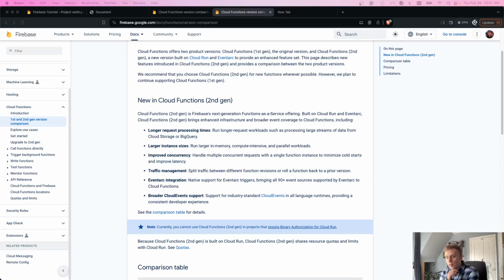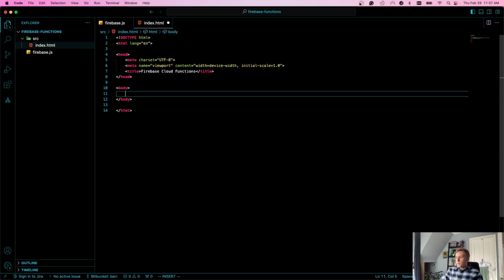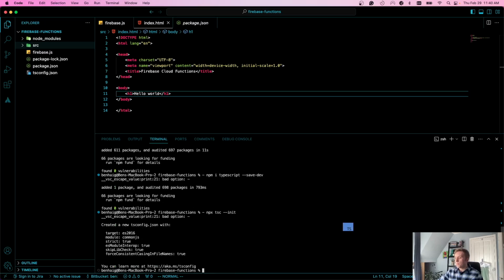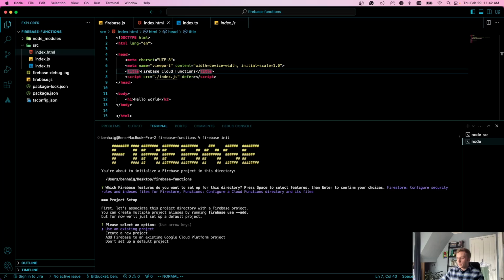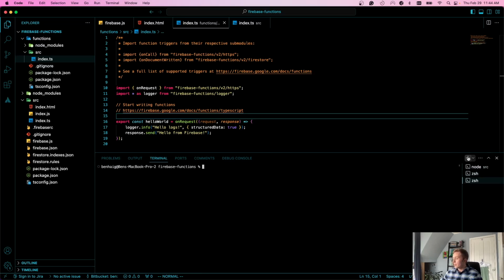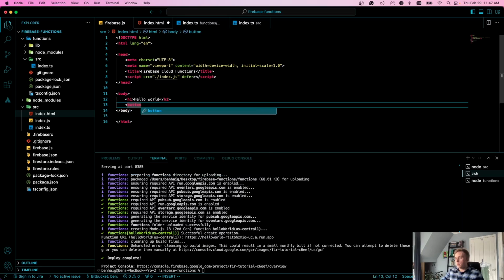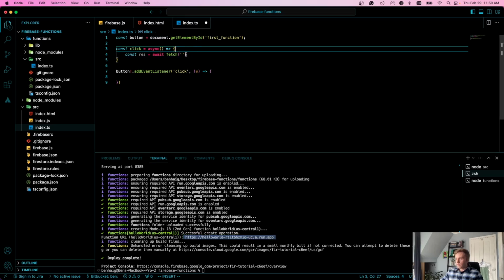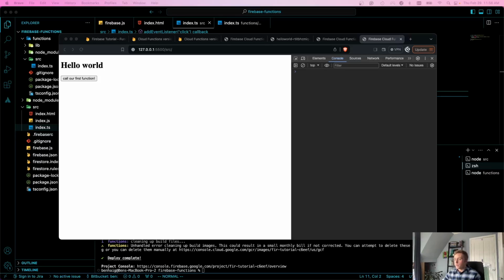Firebase Cloud Functions V2 - Setup & First Call (Episode 1)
Firebase Cloud Functions are powerful...we all already know that. Let's set up a V2 project with Typescript and create our first call!